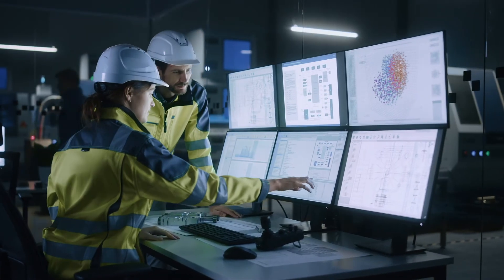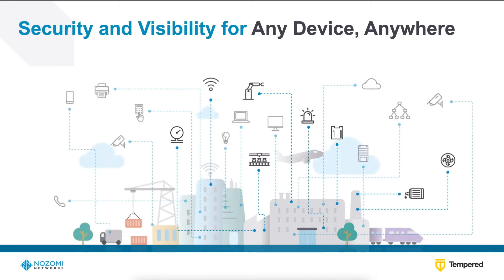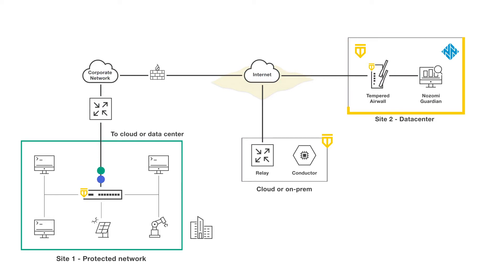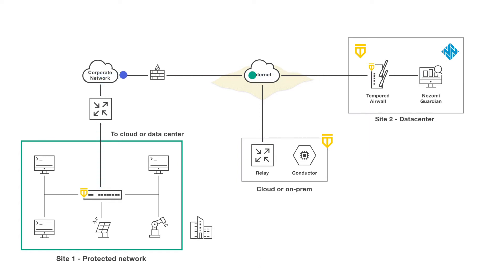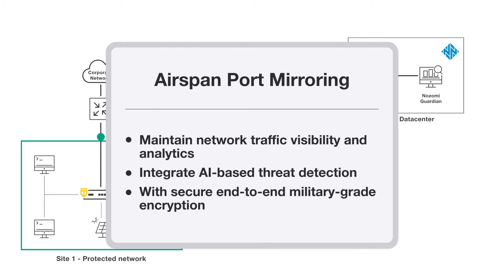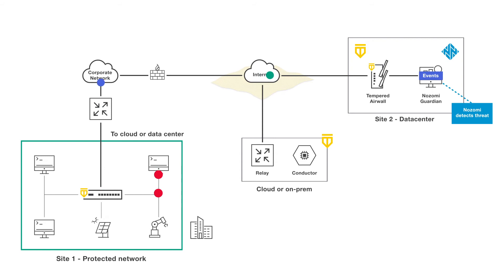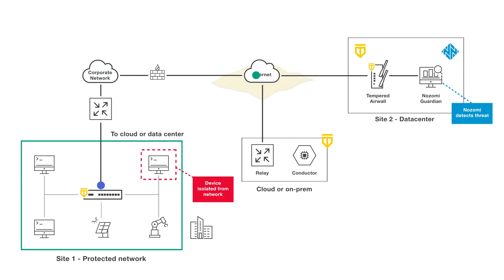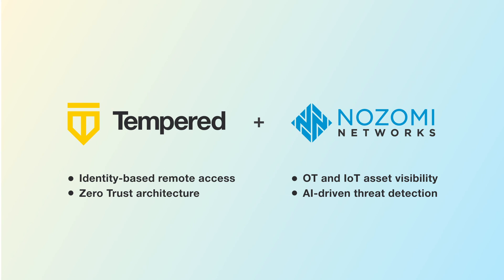Tempered and Nozomi Networks integration for greater visibility and threat detection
Learn about the product integration between Nozomi Networks and Tempered using the new Airspan port mirroring capability. Sending network traffic over end-to-end encrypted overlay tunnels doesn't mean you have to lose visibility to traffic insights or the ability to detect threats. It's the best of both worlds for both your OT and IT networks.